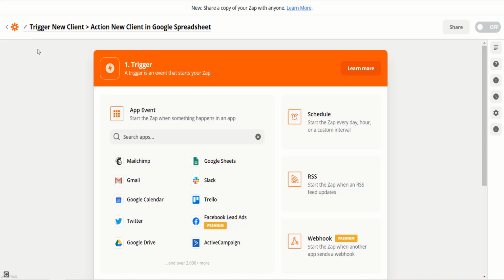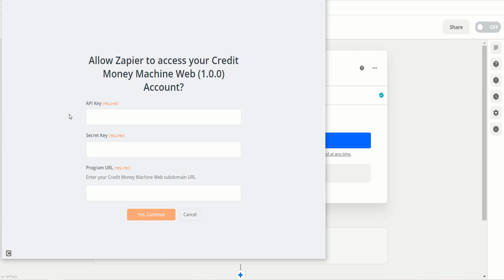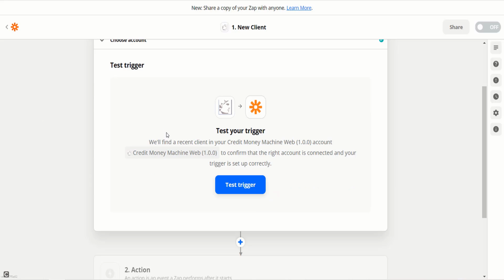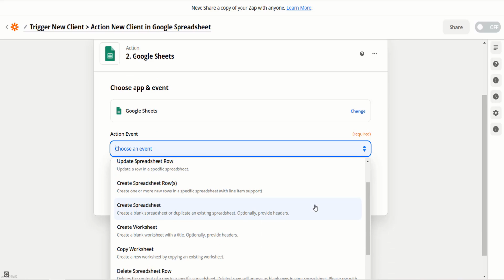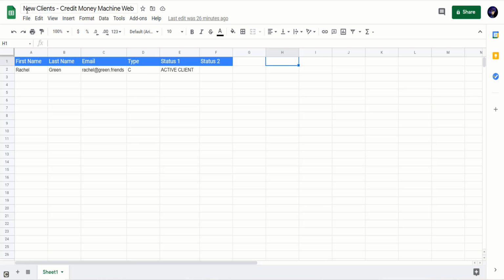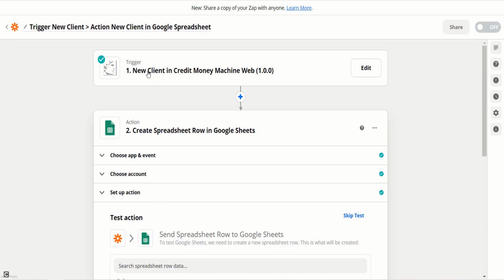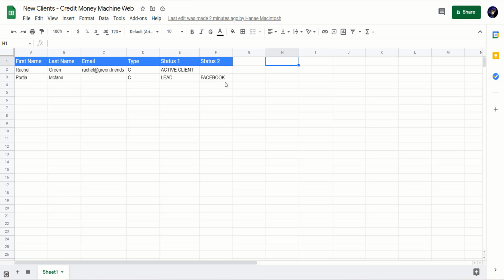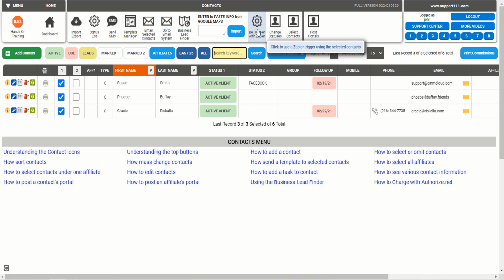How to Create a Zap Using a Trigger from Credit Money Machine Web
find out more about How to Create a Zap Using a Trigger from Credit Money Machine Web, you need

This video is all about How to Create a Zap Using a Trigger from Credit Money Machine Web information but also try to cover the following subject:
-how to signed in to our program
-where to get the API Key
-where to get the secret key

Youtube is the very best place to visit when looking for videos about How to Create a Zap Using a Trigger from Credit Money Machine Web.
How to Create a Zap Using a Trigger from Credit Money Machine Web is certainly something that intrigues you and quite a lot of people so I made this video about this topic.
Follow our videos regarding How to Create a Zap Using a Trigger from Credit Money Machine Web and also various other comparable topics on

Now that you have viewed my vid about How to Create a Zap Using a Trigger from Credit Money Machine Web did it assisted?